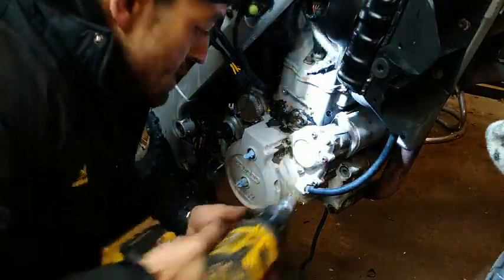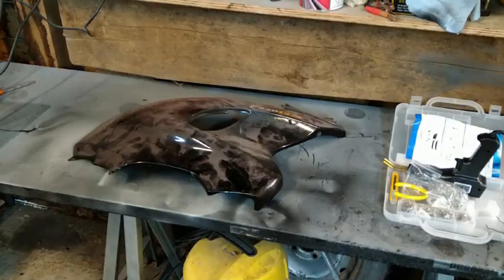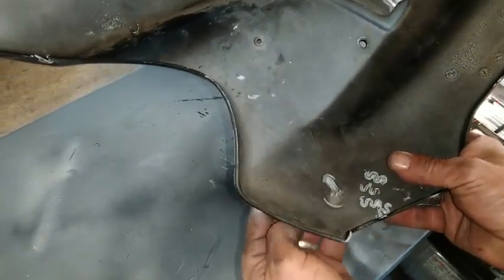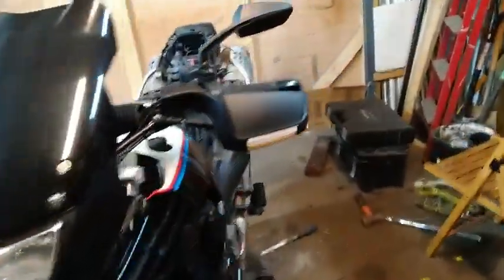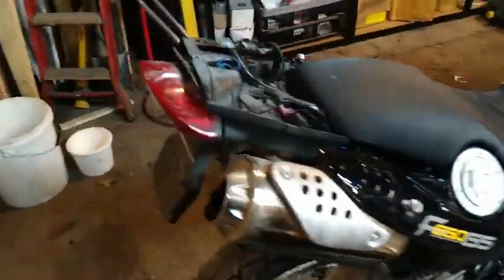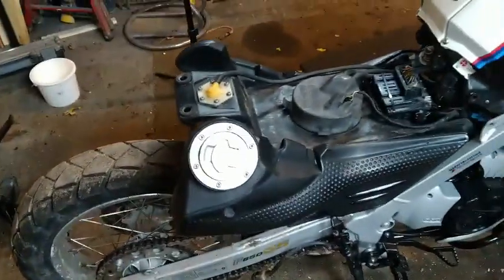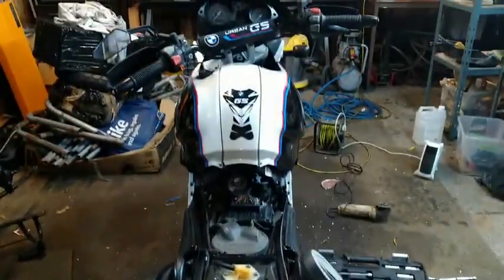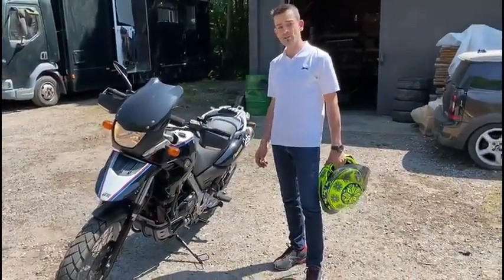The Stunning Conclusion: Full Restoration Final Episode BMW F650 GS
The Ultimate BMW F 650 GS Restoration Journey
In this episode I finally finish off what started out as an impossible task and bring this BMW F 650 gs back to life.
I respray and repair all the fairings, replace the rear subframe and much more!

Link to plastic repair tool ( Hot staple plasic repair tool ) :
eBay item number:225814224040 :Hot Stapler Gun Plastic Repair Kit Car Bumper Welding Welder Machine 400 Staples

viral
salvage
bmw
bmw f650
bmw gs
diy rebuild
bmw adventure
spray paint
diy spray paint
rattle can spray job
bmw motorsport
refurbish
yamaha r1
copart
rust to riches
honda cbr
epic
offroaddualsport enduro trailriding adventure bike bike buildsingletrackadventure riderthumperbmw f650gs reviewbmw motorradbmw motorcycle modsbmw motorcycle accessories reviewbmw adventure bike
bmw upgrades
bmw motorrad
paig screen
heated grips
thumper
bmx tricks
flipping cars
flipping bikes
flipping motorcycles
bmw f650 gs twin spark
twin spark